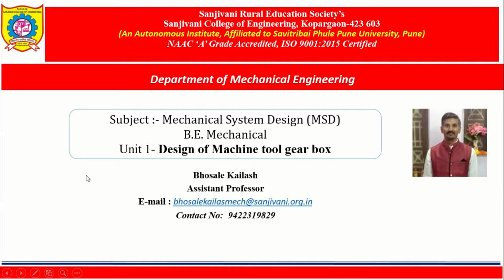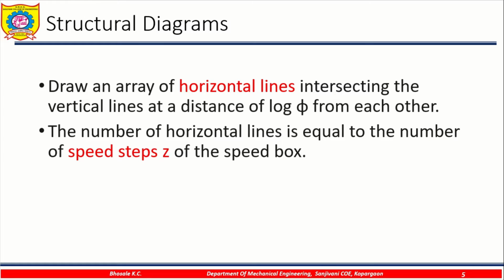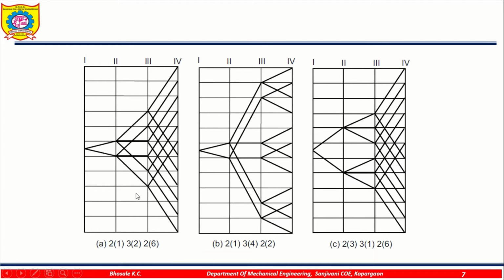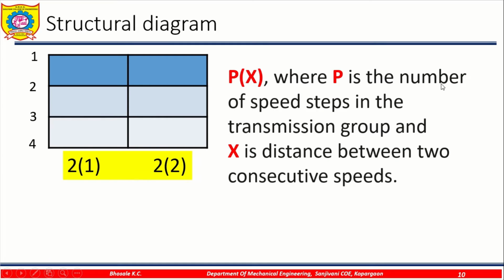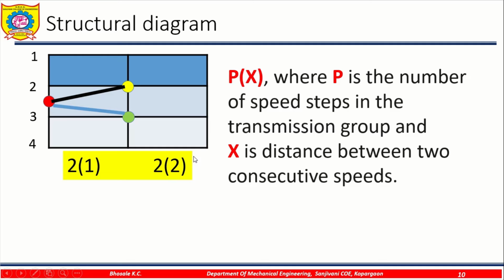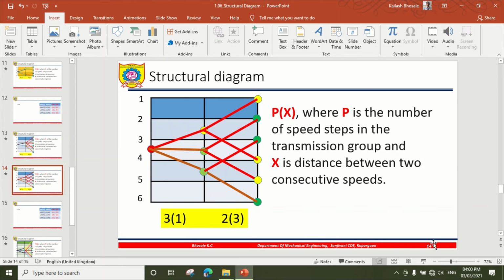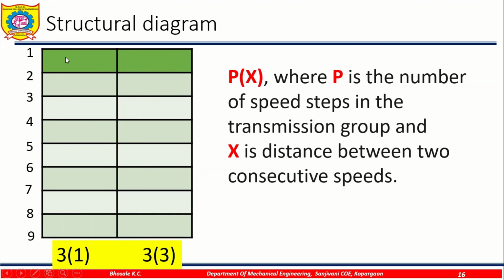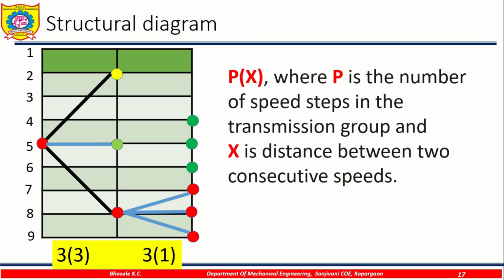41.06_Structural diagrams in gear box design_41.06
Structural diagrams in gear box design, Gear box layout, Optimum structural diagram, Machine tool gear box design, Mechanical system design